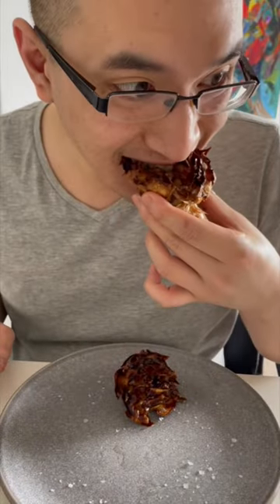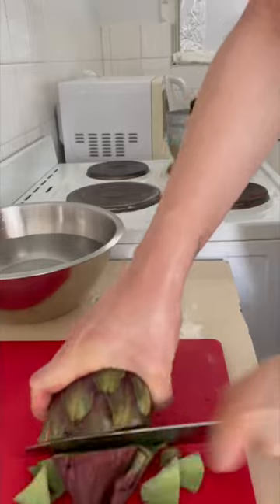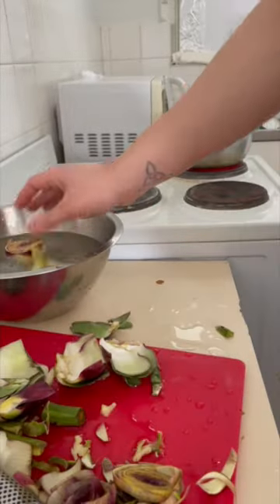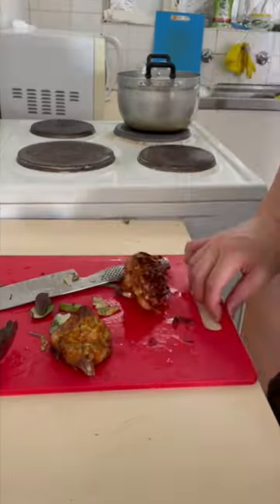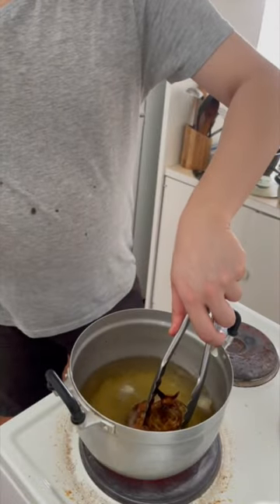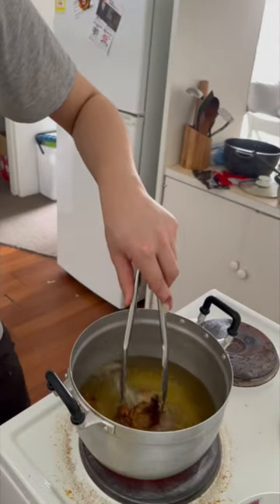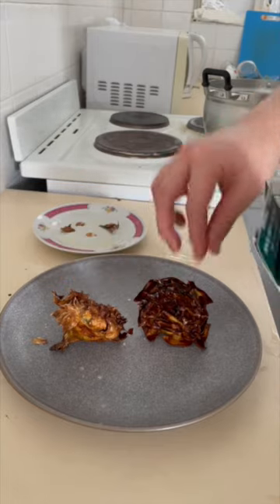Jewish Artichokes RECIPE